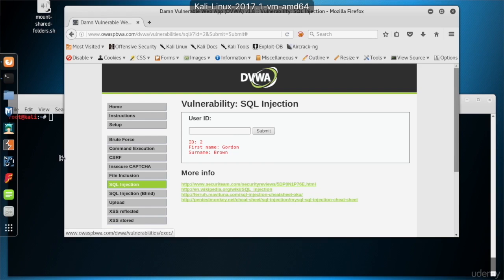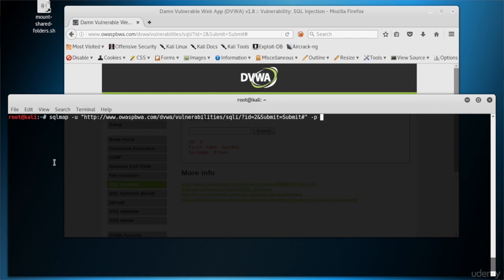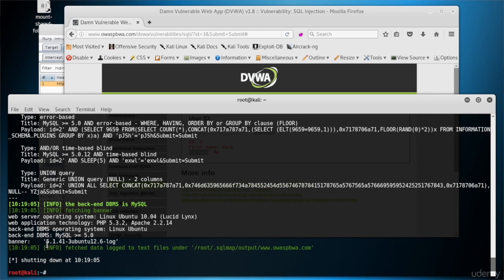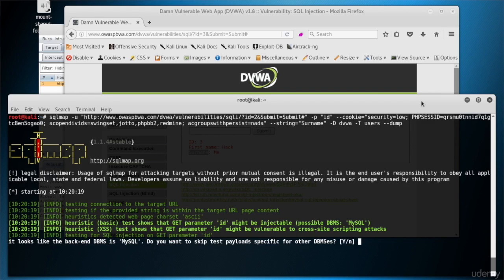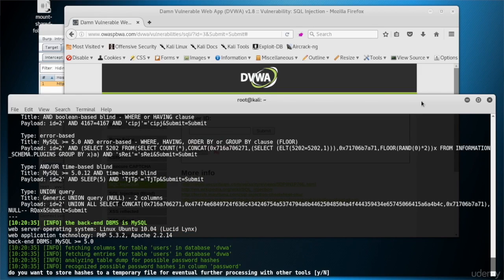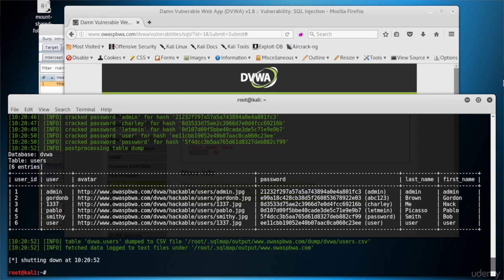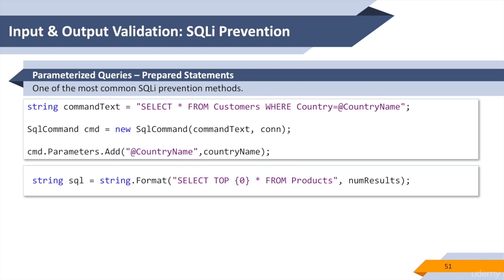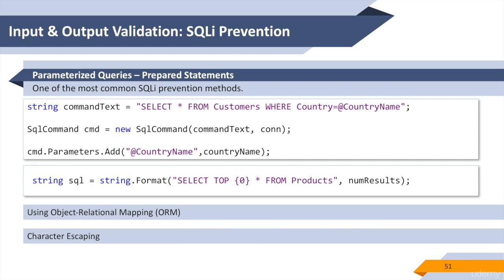7 SQL Injection Part 3